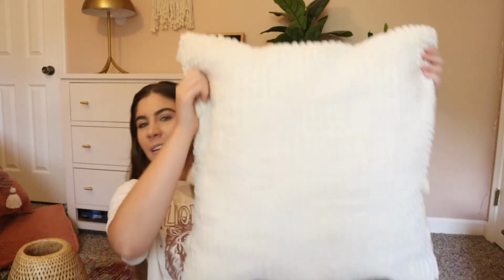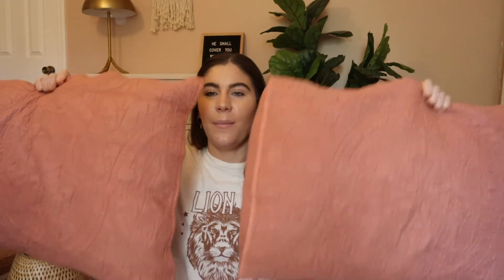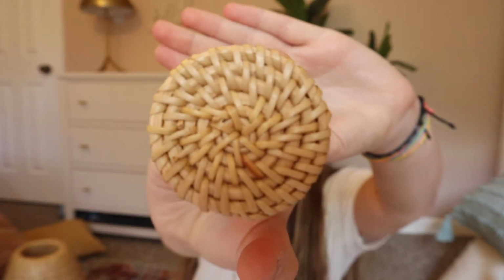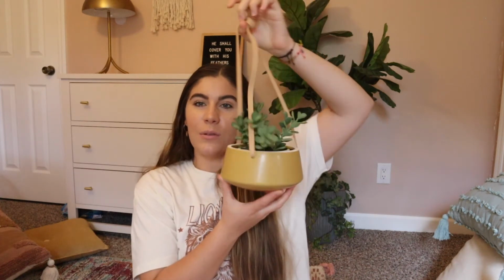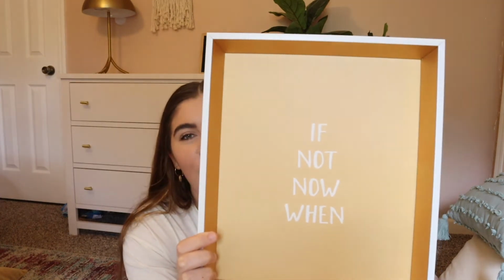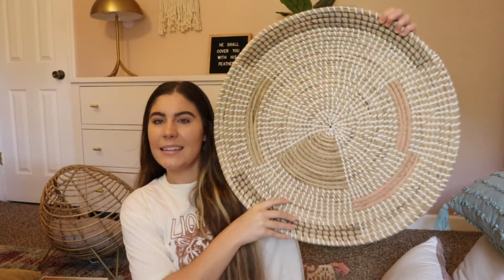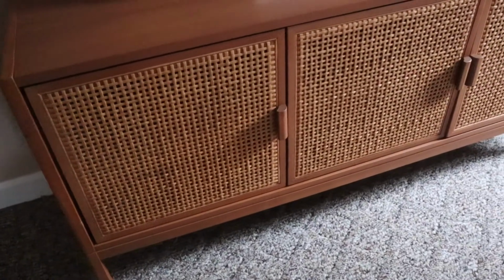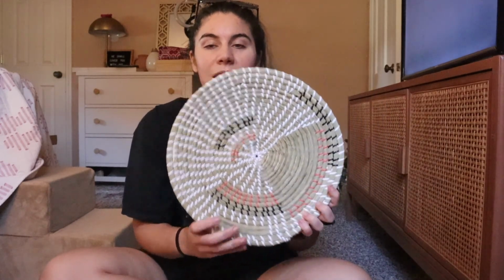HOME DECOR HAUL- Must-Have Boho Decor Pieces from Amazon, Target, Home Goods, World Market & More!!!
Hey friends!! I'm back after quite a few weeks with a brand new home decor haul for you! This might be my favorite haul I've ever filmed because I have pieces from Target, Amazon, Home Goods, World Market & more!! I hope you're so excited to see what I got because I'm so excited to share it with you. Target decor is honestly my favorite ever, amazon home decor never lets me down and affordable home decor in general is just a passion of mine. I hope this video makes you smile! LOVE YOU GUYS!! & I'm so happy to be back! :)

\\ WATCH \\

Opalhouse Wicker Basket
Hearth & Hand Pink Pillow
Blue Pillow
Cream Pillow
Terracotta quilted pillow shams
Terracotta vase
TV Stand
Nighstand/accent table
Pink Curtains
Wooden hanging planter
Yellow throw blanket
Amazon pink basket
Amazon multicolor basket

\\ EQUIPMENT USED \\

Backup Batteries:

Memory Card:

Ring light:

I'm so happy to be back with home decor content for you guys! I love watching home decor hauls like target hauls & amazon hauls so I hope you love this video. I want my channel to be a bright spot to encourage you if you are ever wondering how to design a room, how to buy affordable home decor, how to DIY your own furniture & also to share my home decor journey through extreme room makeovers & transformations!